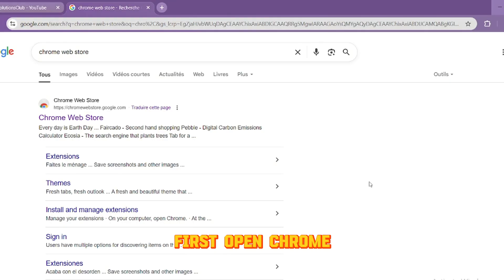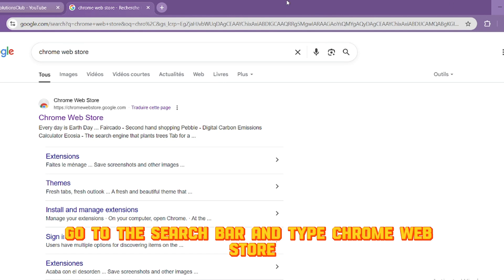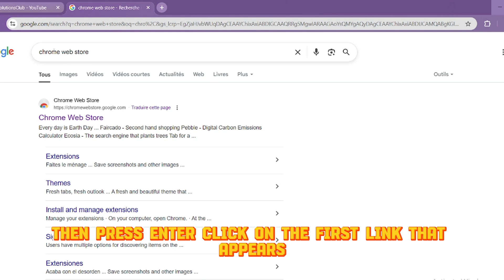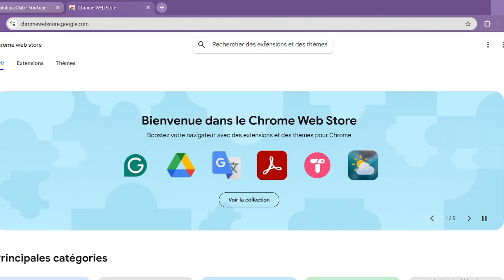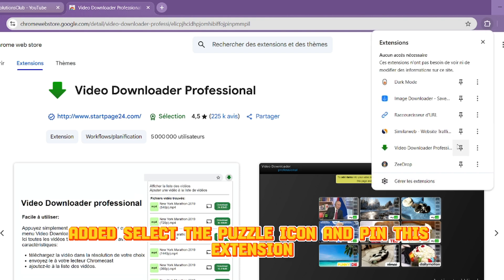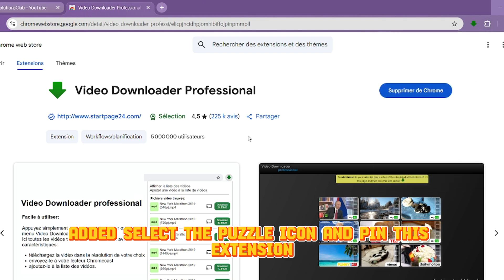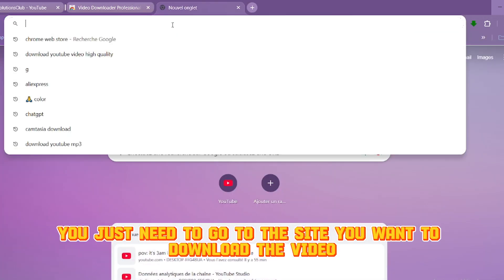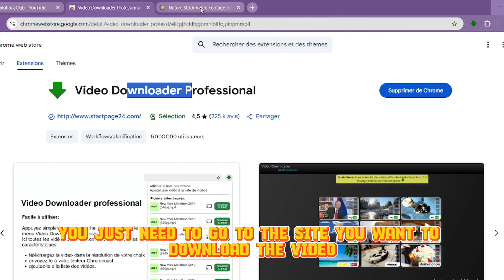How to Download Any Video from Any Site on PC 2025 !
Downloading videos from websites can be challenging due to restrictions, but here are various methods you can use